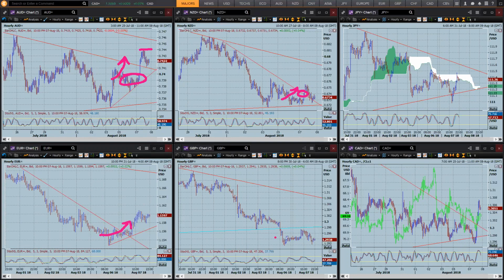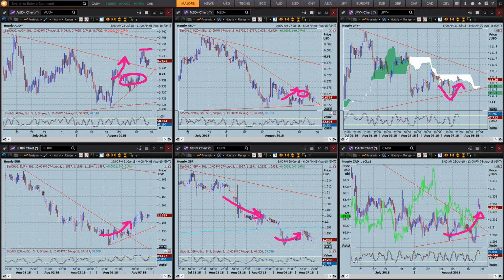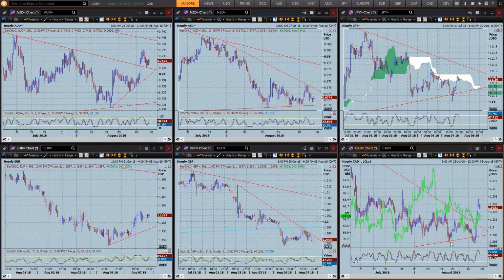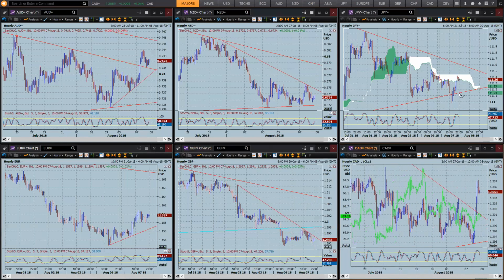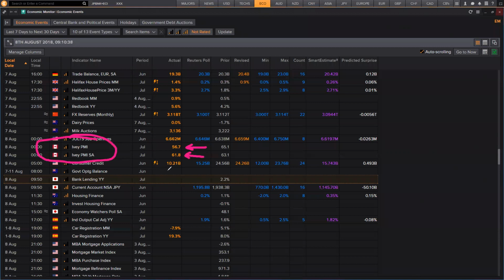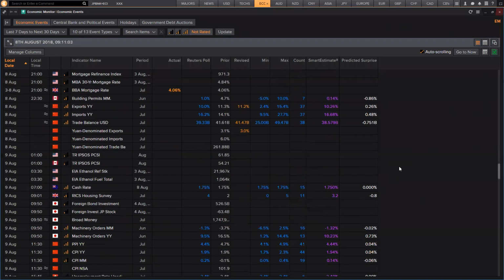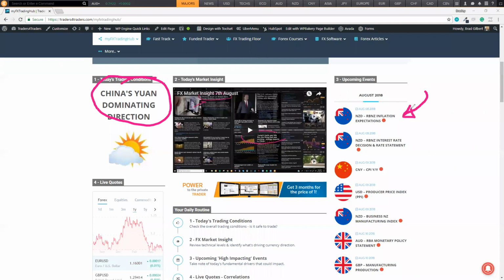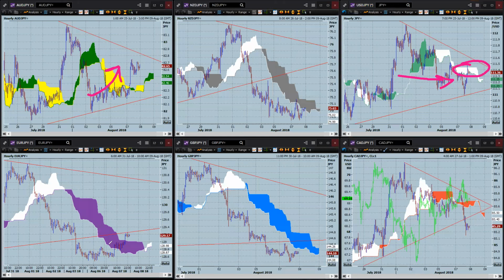FX Market Insight 8th August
It hasn't taken long for the Chinese Yuan to start dominating the direction of the majors. The fact we had weak US NFP data last week has left the majors in limbo and now the Yuan is dominating direction. Check it out in today's FX Market Insight